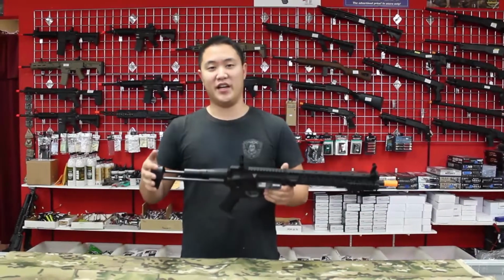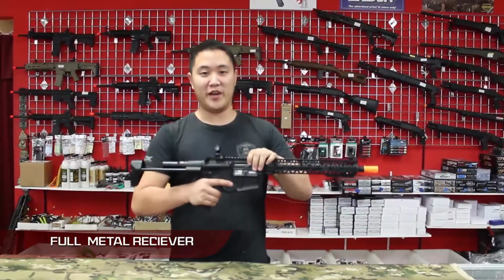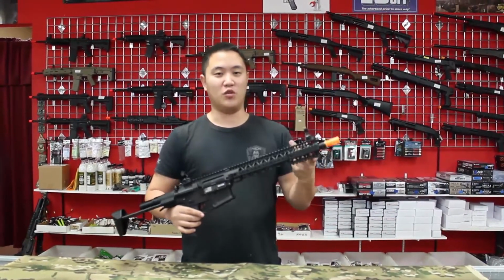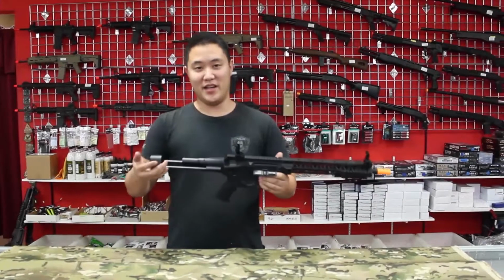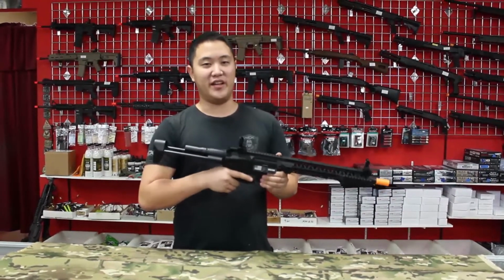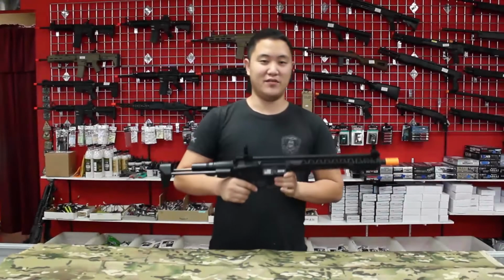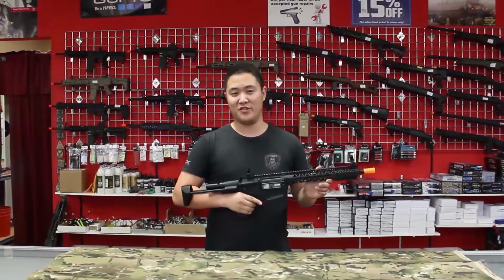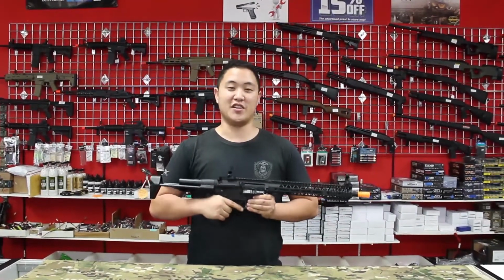Classic Army Nemesis / Scarab review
Alex from Airsoft Extreme reviews the features of the all-new Nemesis / Scarab line from Classic Army.